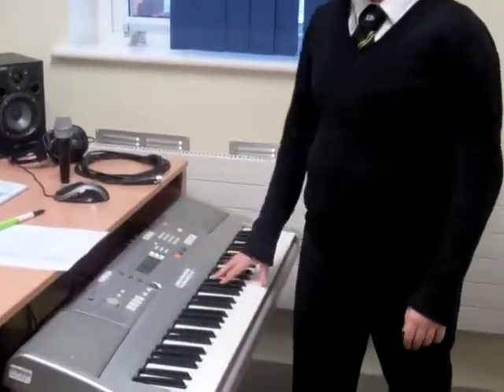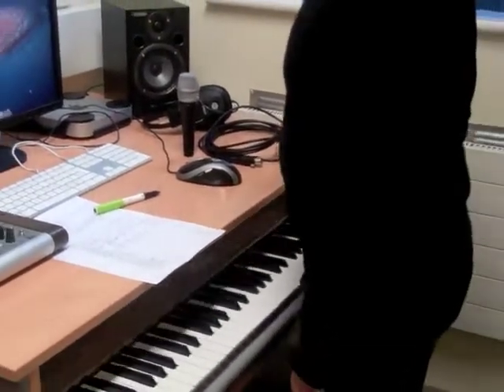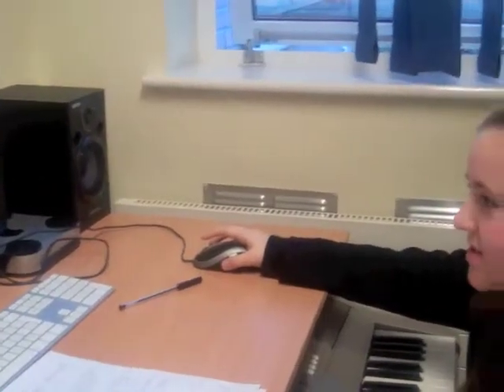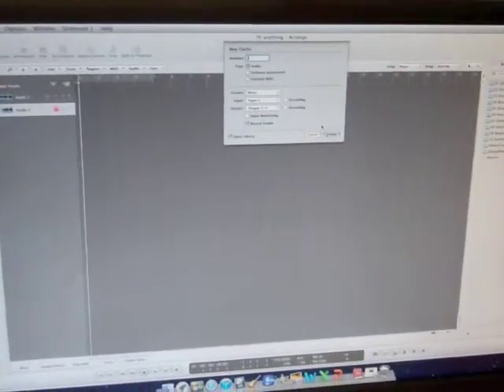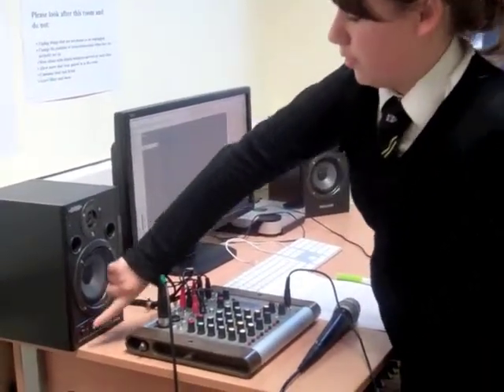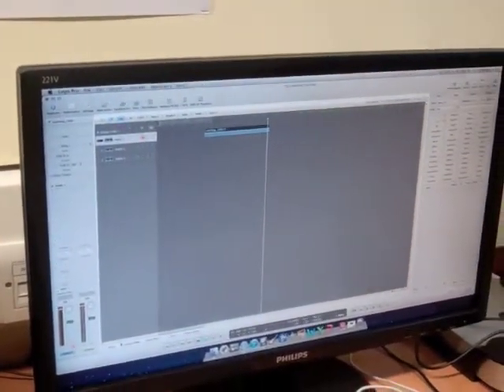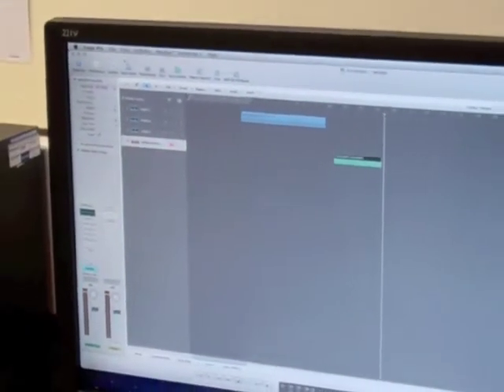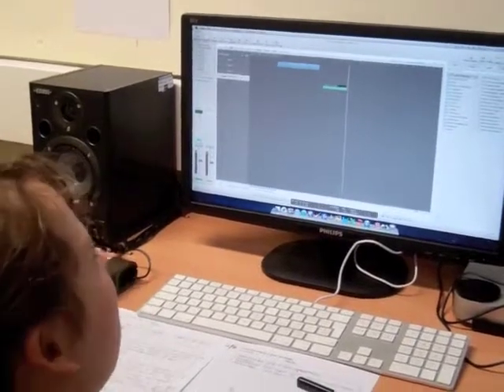Audio and MIDI Sequencing Systems By Megan and Rachel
this is part of our music tech course for NCFE